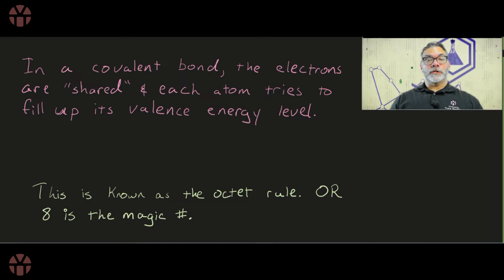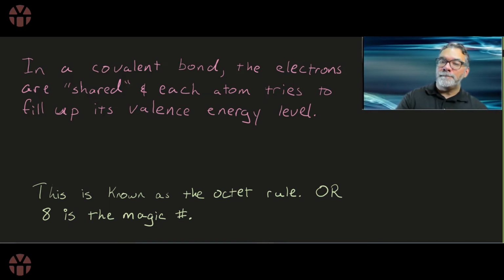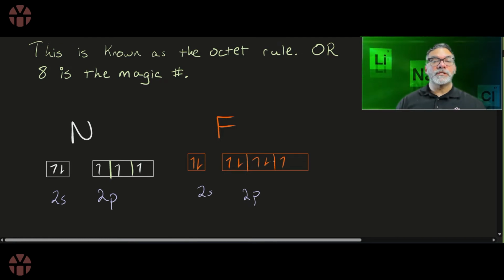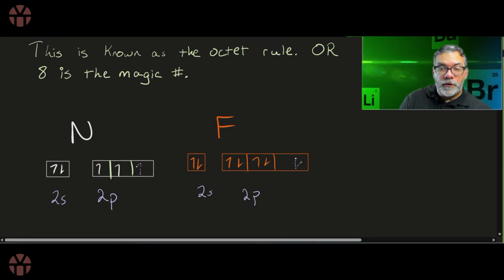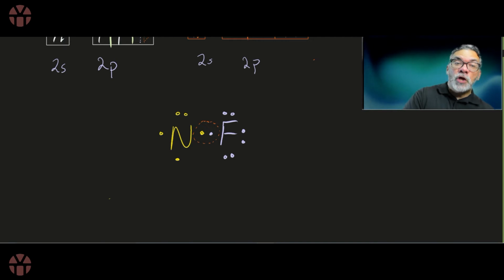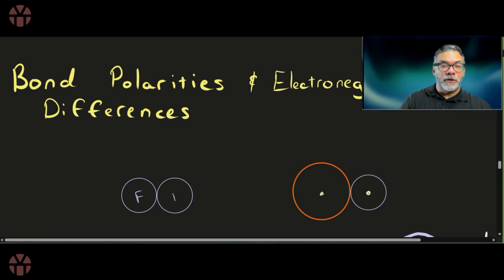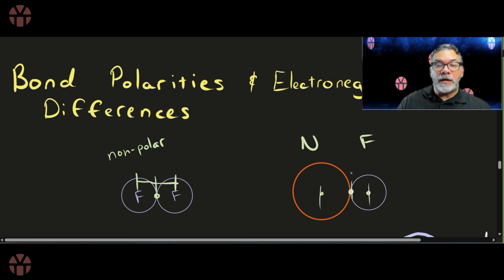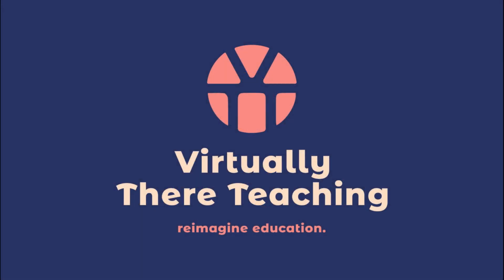Covalent Bond Formation (U8E3)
How is a covalent bond formed?  Are all covalent bonds the same?  What is polarity of a bond and a dipole moment?